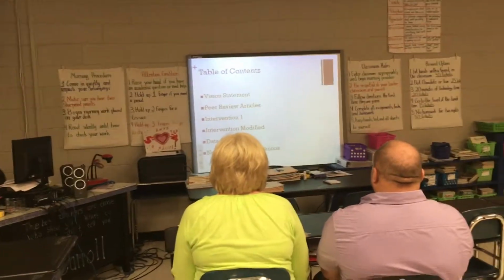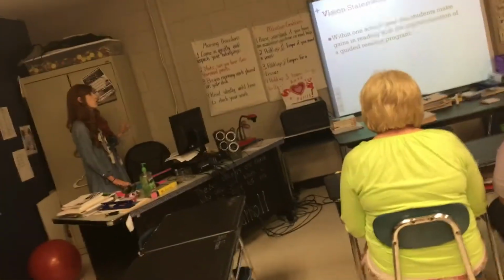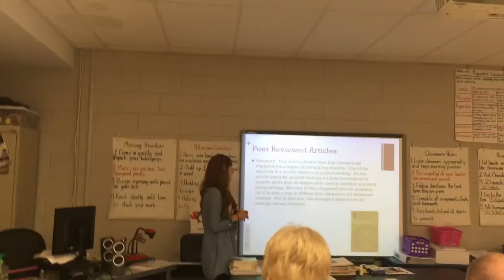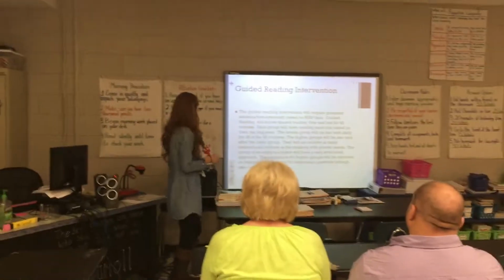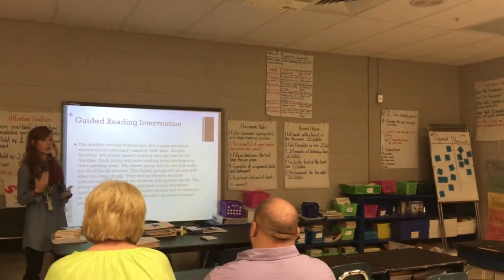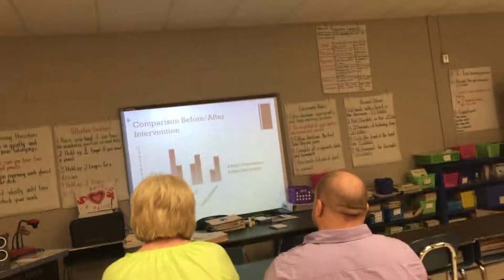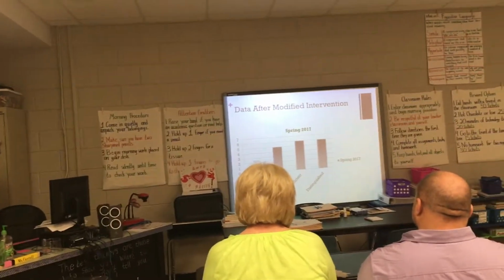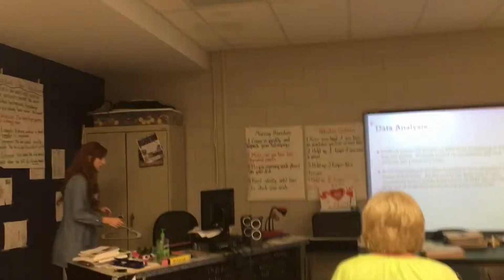Smith PLC Presentation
Guided Reading and Student Reading Achievement